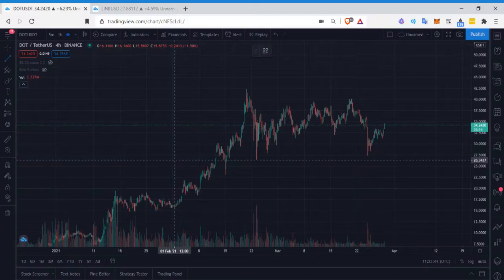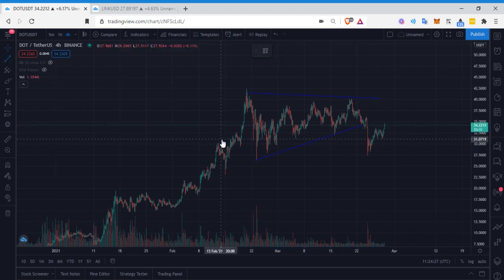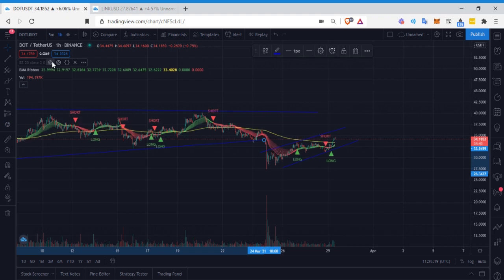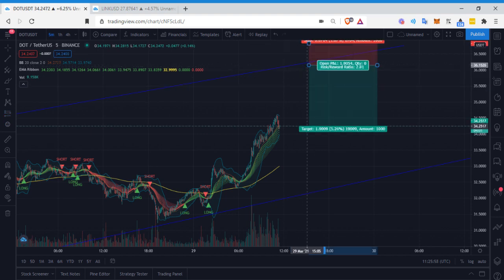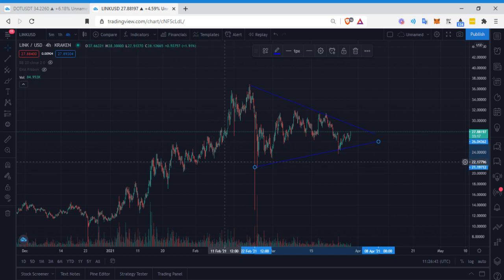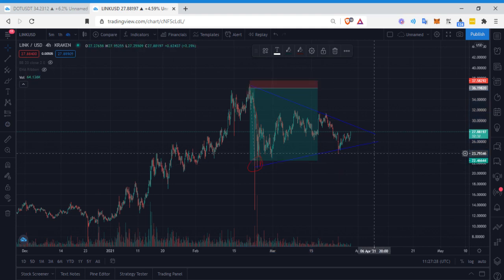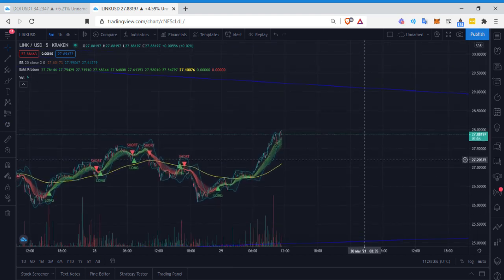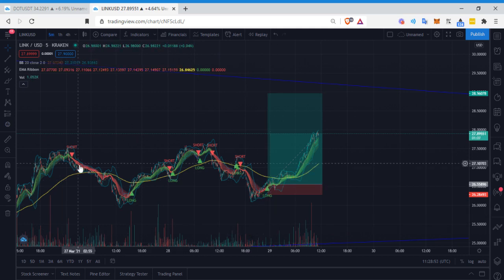Polkadot & Chainlink Technical Analysis {LINK} + {DOT} Crypto Trading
Today we are diving into the charts to analyze the recent movements for Chainlink and Polkadot, two fundamentally sound altcoins. Starting off each on the 4 hour charts looking at long term trends, then moving into the 1 hour and 5 minute ranges to take a view on the short term price action. We also use three key indicators to aid in the shorter time frames: Exponential Moving Averages, Bollinger Bands and Volume.

What is your Chainlink Price Prediction for 2021?

Timestamps:
0:00 Intro
0:20 DOT 4hr Timeframe
1:19 DOT 1hr & 5min Timeframes
2:30 LINK 4hr Timeframe
3:48 LINK 1hr & 5min Timeframes